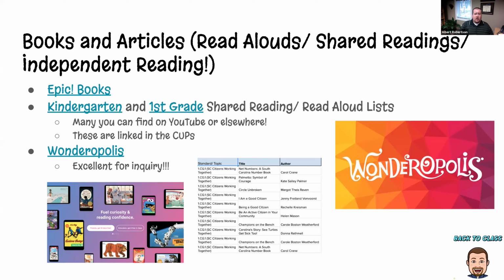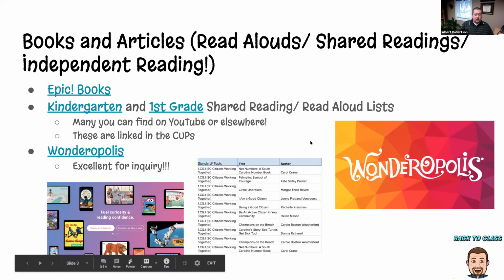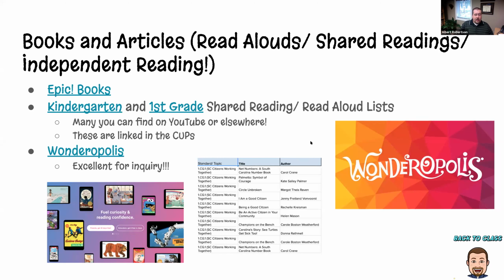Resources for Teaching Science and Social Studies in Primary Grades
This video has some ideas for teaching science and social studies in K, 1, and 2 through a hybrid learning format.